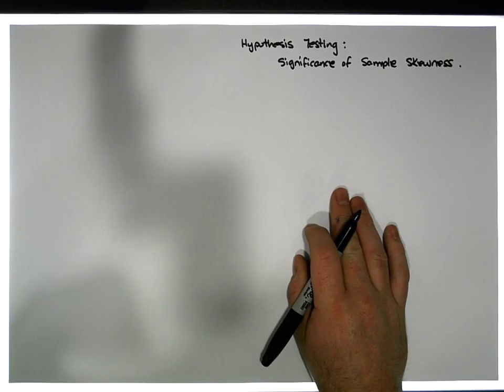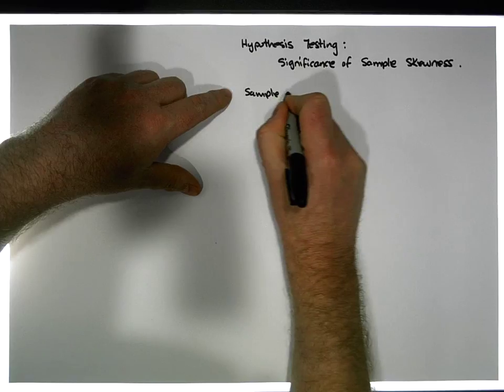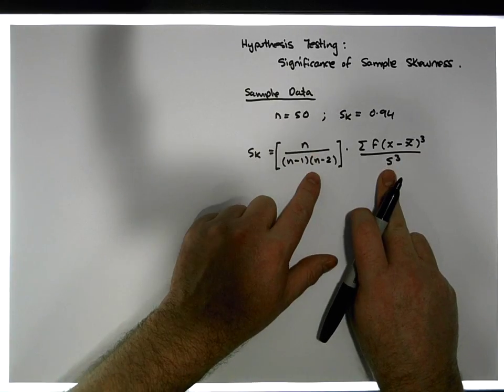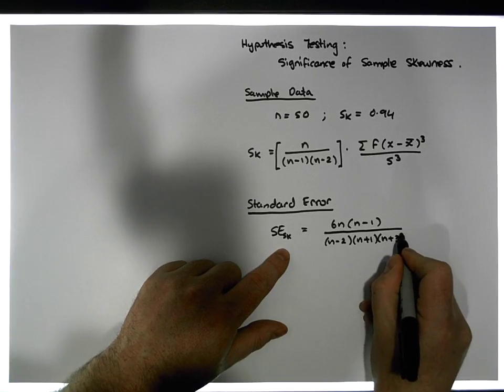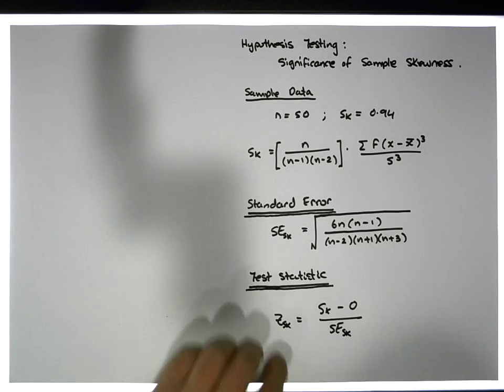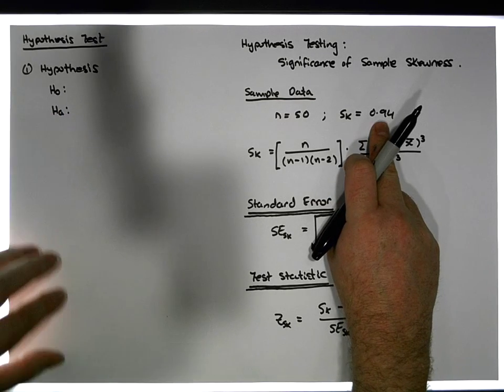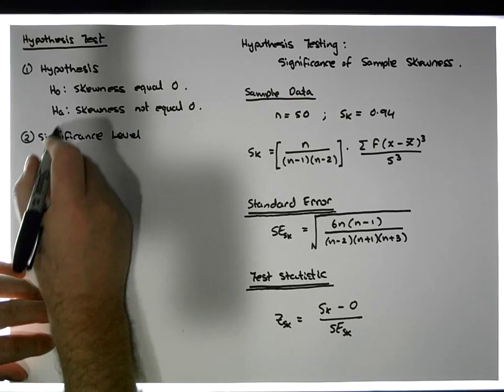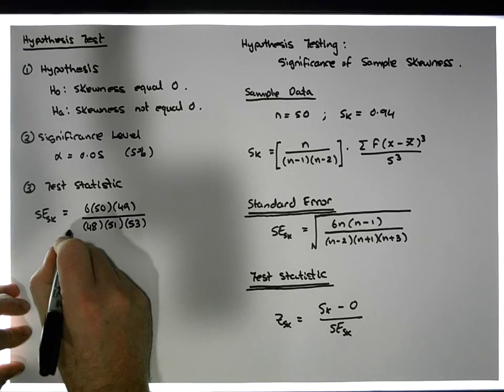Hypothesis Testing by Hand: The Significance of a Sample Skewness Statistic - Part 1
This short video details the steps to be followed in order to undertake a Hypothesis Test for the significance of a Sample Skewness. In particular, we test the significance of a Fisher-Pearson estimate of Sample Skewness.